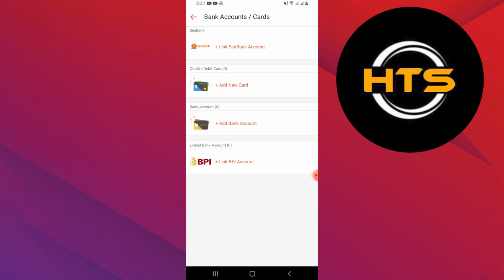How To Cancel Spaylater In Shopee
Hey everyone! Welcome to this how to stop spaylater in shopee video tutorial.

In this video, we will show you how to disable spaylater in shopee and how to deactivate spaylater in shopee.

If you want to know how to add payment method on shopee or how to change mode of payment in shopee, this video is for you.

The setps on how to remove spaylater in shopee and how to change payment method in shopee to cash on delivery is easy.

After watching this video, you find out how to change payment option in shopee and how to set payment method on shopee.